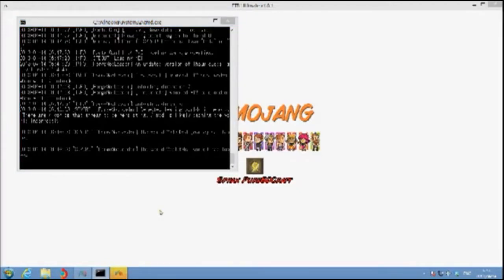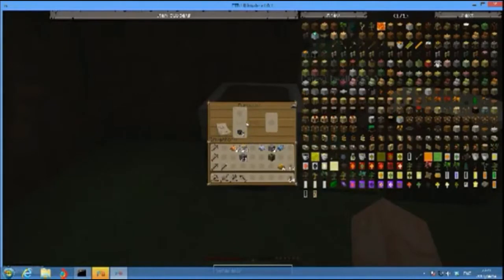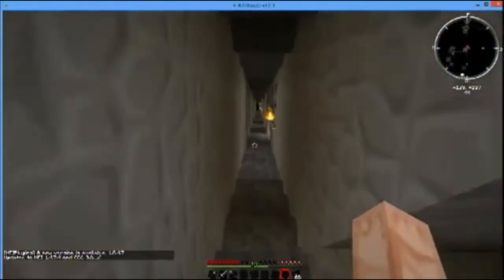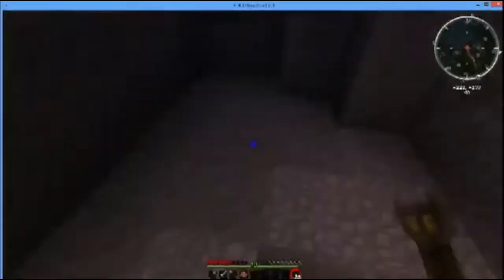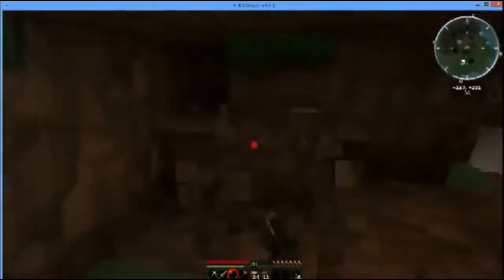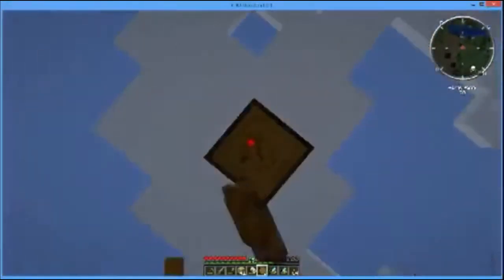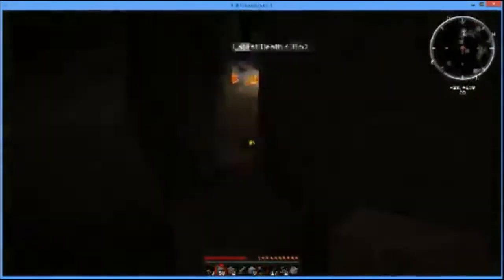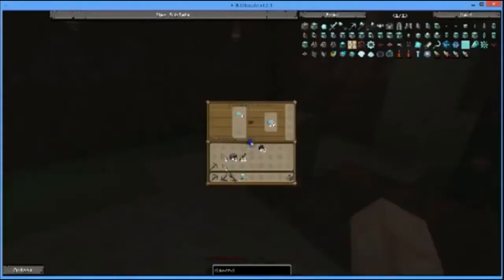FTB Ultimate S01E01 - Getting Started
Remember there is 2 different ways there is the full video and the audio video the audio version of the season will cut out all fast forwarding with no speaking and just mining.

The things made in this Episode:
Generator, Macerator, Electric Furance, Extractor, Wheat Farm, & String Farm.

Oh oh and. there will be lots of MINING!!!